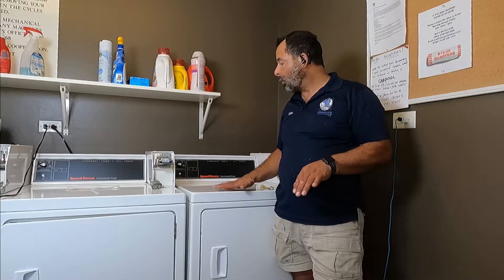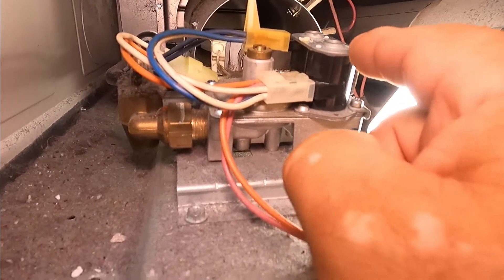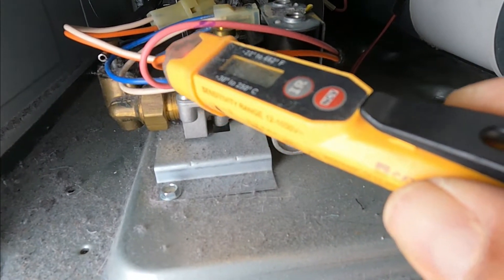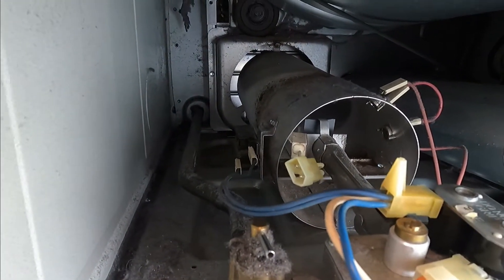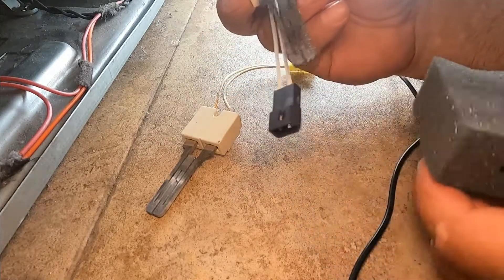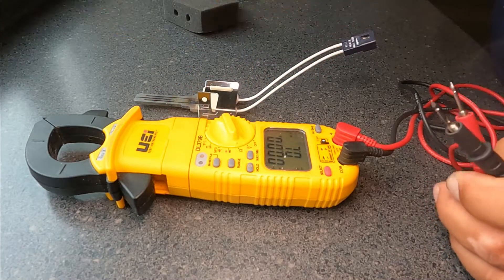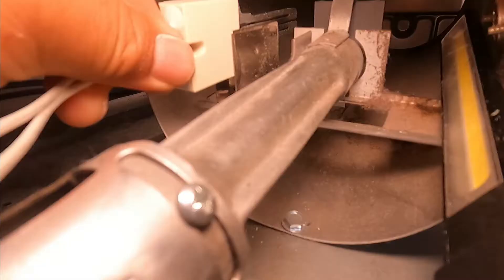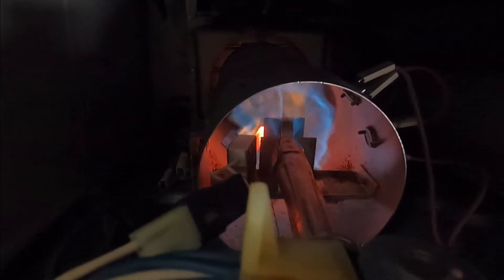SPEED QUEEN COMMERCIAL DRYER. HOW TO TROUBLESHOOT AND REPLACE AN IGNITOR.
In this video I will show you how to troubleshoot and replace and ignitor on
a speed queen commercial dryer.